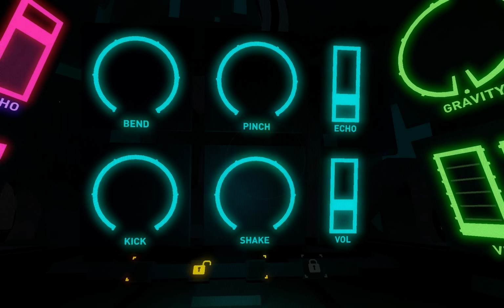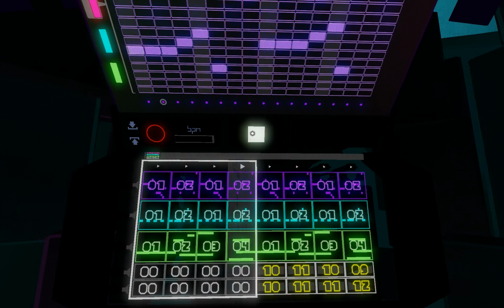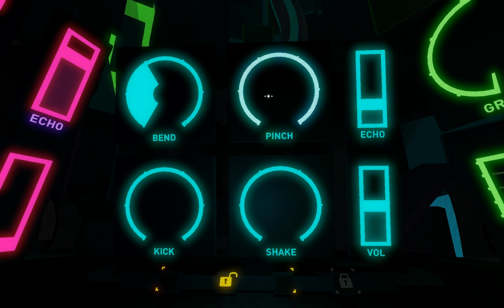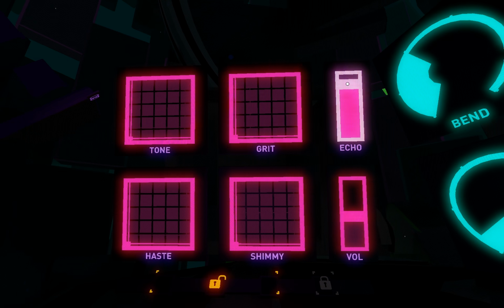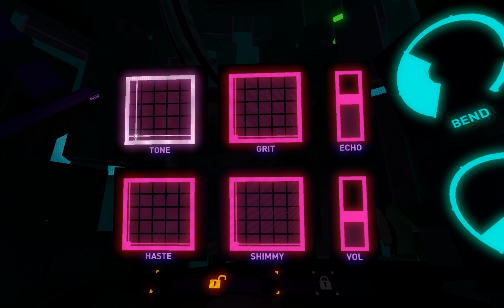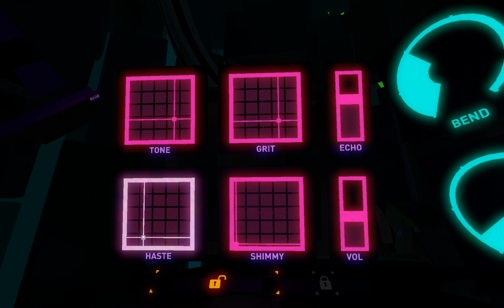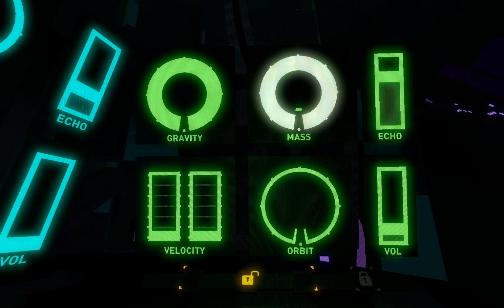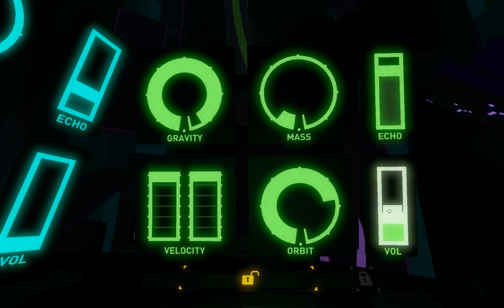FRACT Tutorials: Core Synth Basics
In this video we are going to introduce you to the Core Synths.

We'll go over the three synths in the game, their tools, and their sound.

HAVE FUN!

- The FRACT team